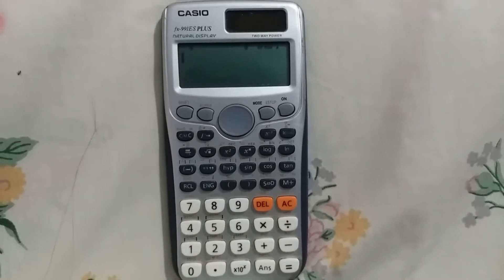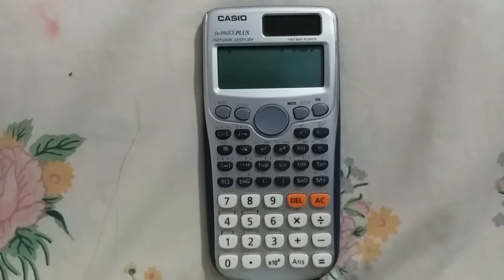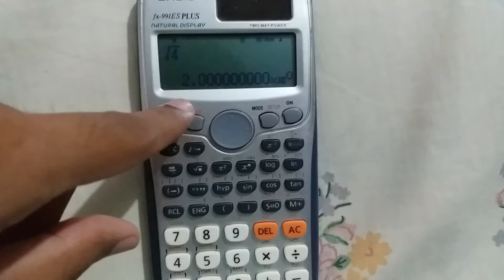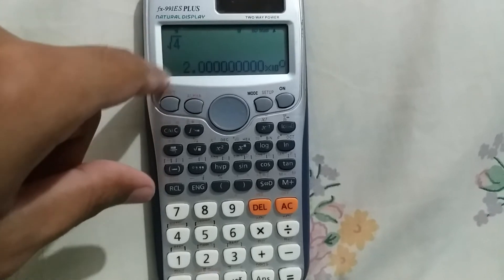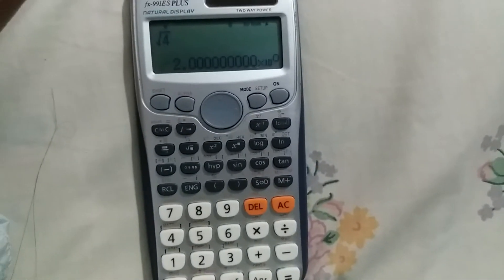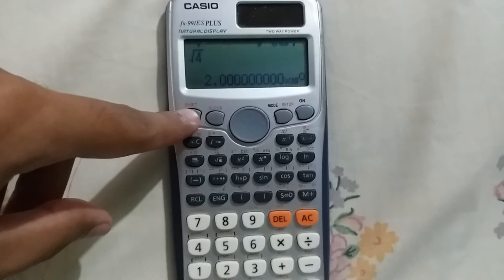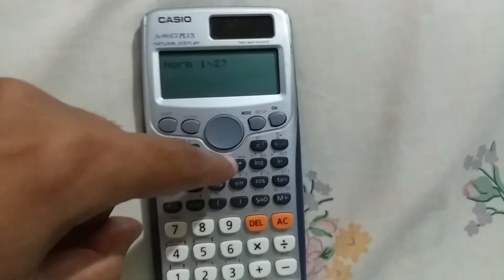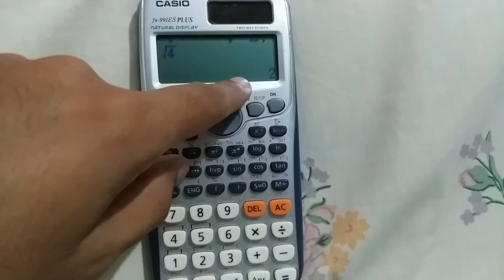Convert Scientific calculator from Scientific notation mode or any other mode to the normal mode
Viewers in this video I am going to tell you about how you can set your scientific calculator back to normal mode. So, after watching the video you will be able to do that.